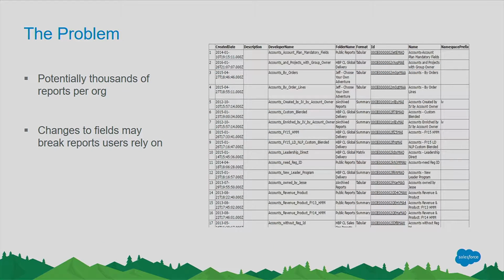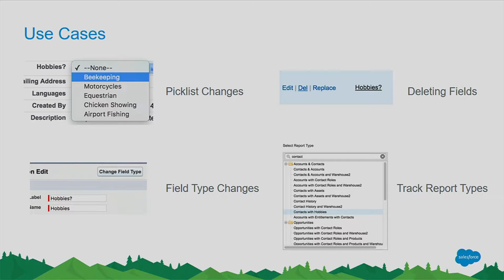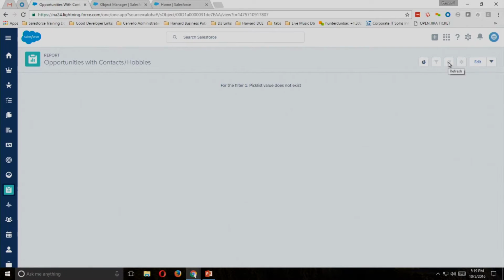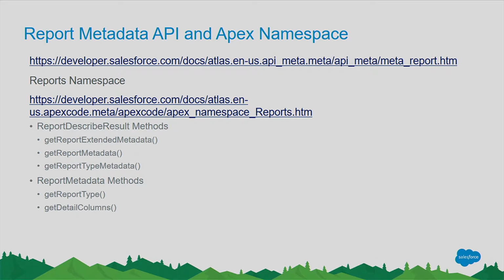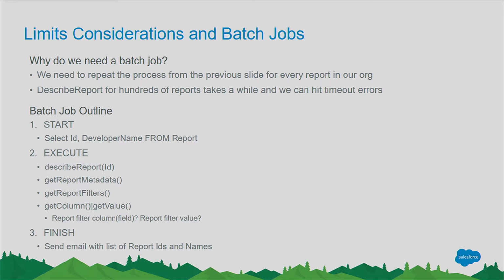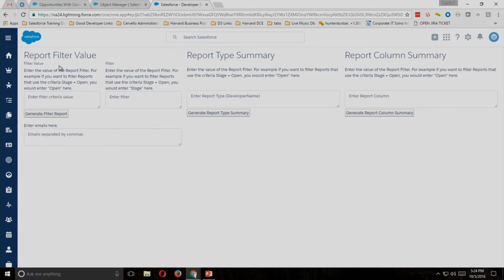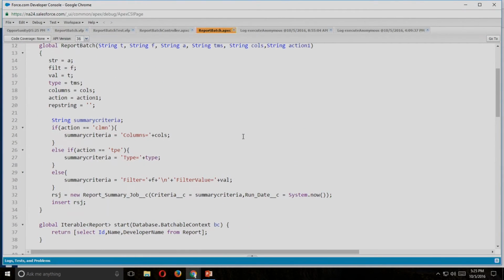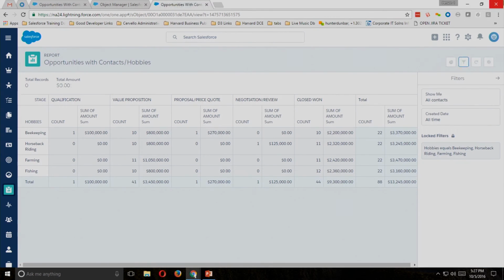Report Management with the Reporting API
Many Salesforce Administrators faces the challenge of managing Salesforce reports. They have multiple users creating and modifying reports all the time. The total number of reports can balloon into the thousands. In this session, we will discuss some techniques and tricks that developers can use to help admins manage reports. In this session we will cover: Introduction to the Reporting API, Challenges of Managing Salesforce Reports, Considerations when writing code for the Reporting API, Building a Batch Job to Query Report Metadata, All these techniques will make your administrator?s life easier.